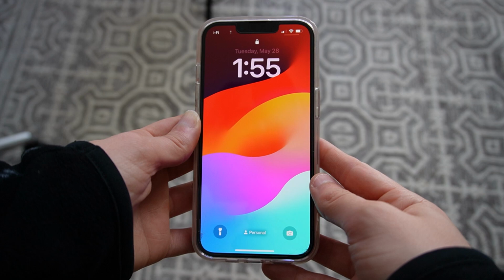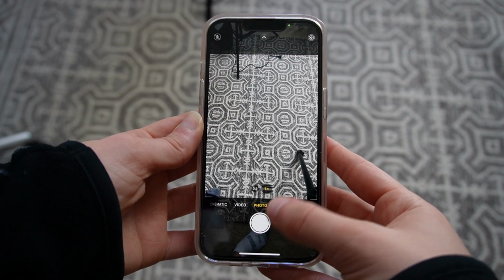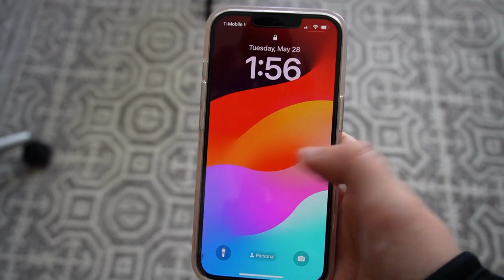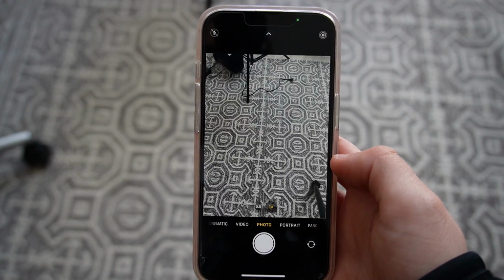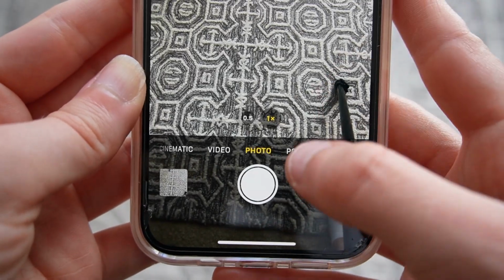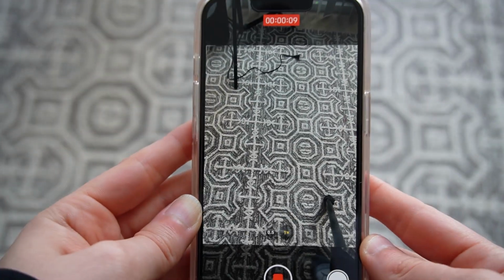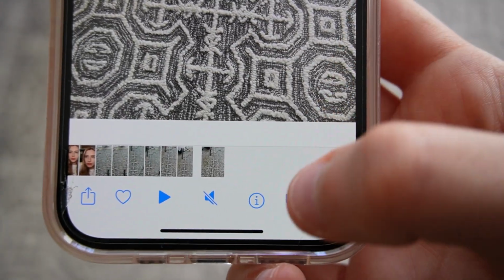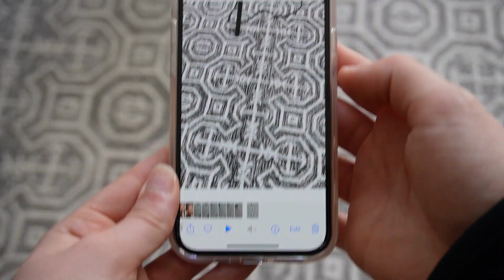Capture Perfect Photos: 4 iPhone Camera Tricks (QUICK & SIMPLE)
Want to take perfect photos with your iPhone? Check out these 4 quick and simple camera tricks that will instantly improve your photography skills! Whether you're a beginner or an experienced photographer, these iPhone tips will help you capture stunning images with ease. Say goodbye to blurry or poorly lit photos and start taking professional-quality pictures today!
Learn how to capture perfect photos with your iPhone using these 4 quick and simple camera tricks. These easy tips and hacks are perfect for seniors and beginners to improve their photography skills.